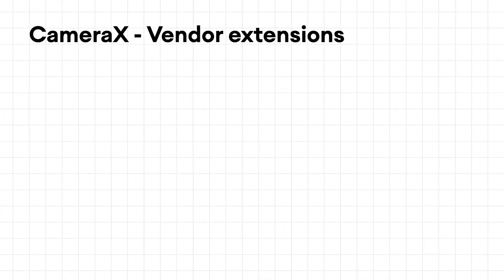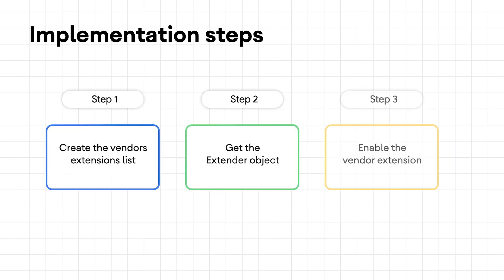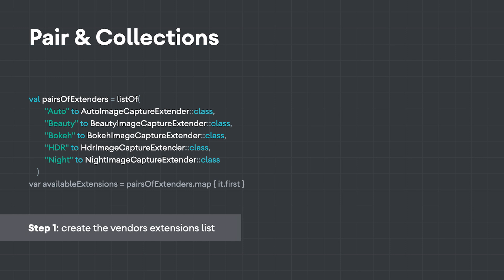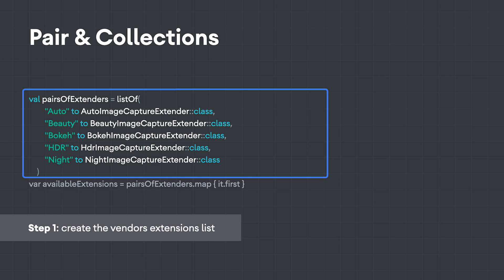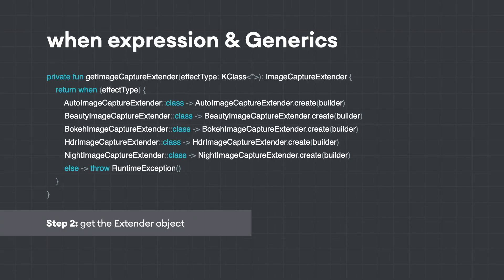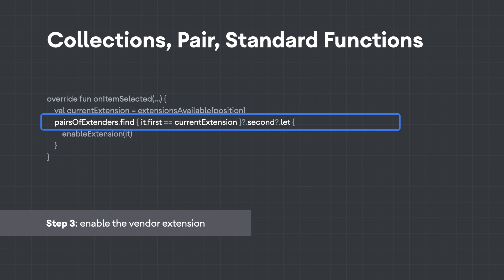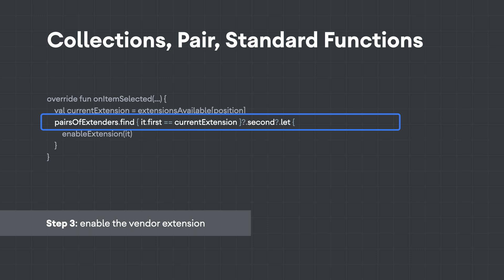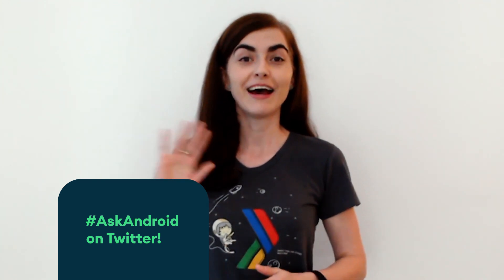Kotlin: Community tip - MAD Skills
In this episode of Kotlin and Jetpack APIs for MAD Skills, Google Developer Expert (GDE) for Android Magda Miu shares how you can leverage Kotlin to speed up developments and improve quality. Magda demonstrates an example with CameraX vendor extension by performing the implementation steps.